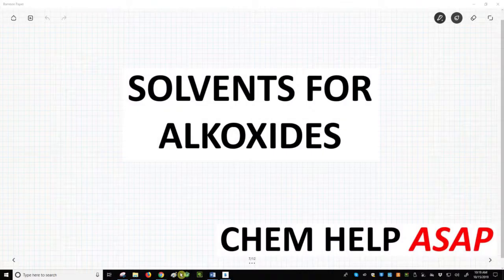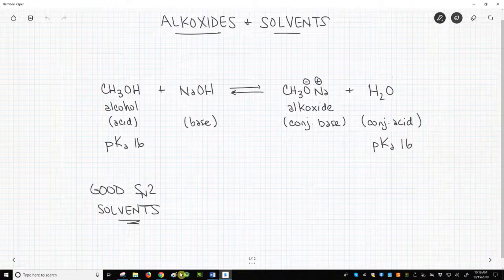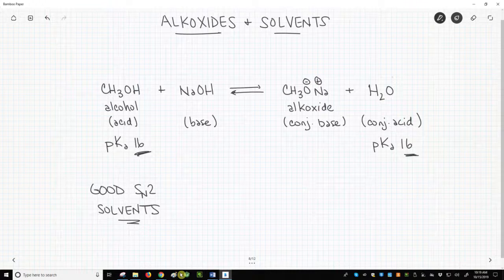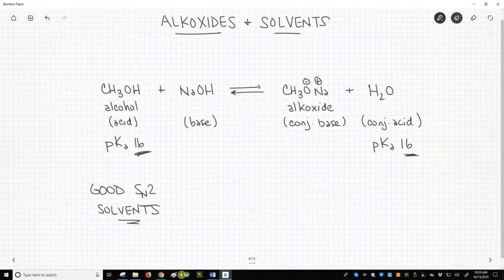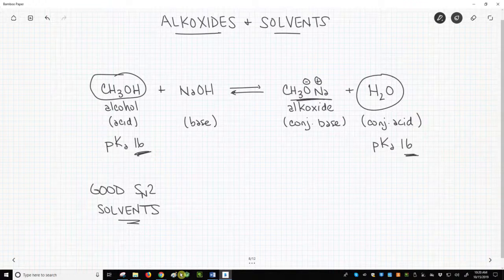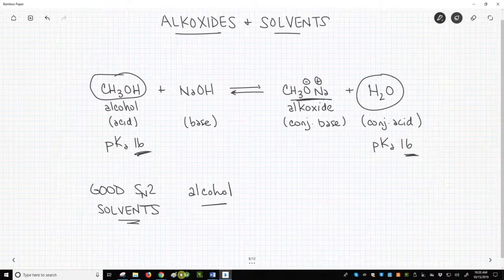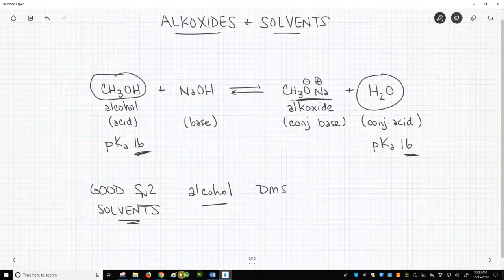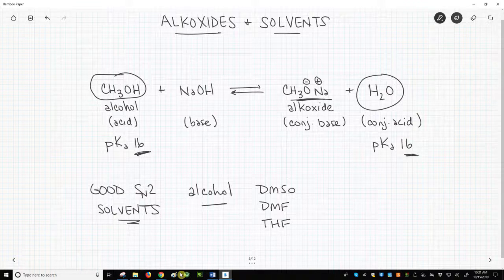ideal solvents for alkoxide reactions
Alkoxides are strong bases, so solvents for alkoxide reactions should avoid even weak acids, including water.  Ideal solvents for alkoxide reactions include the parent alcohol of the alkoxide, DMSO (dimethylsulfoxide), DMF (dimethylformamide), and THF (tetrahydrofuran).